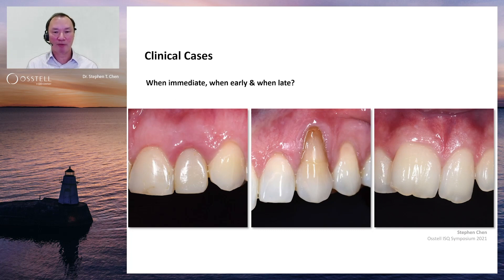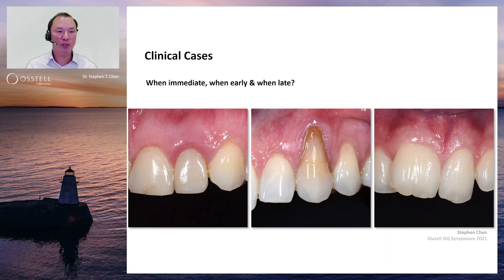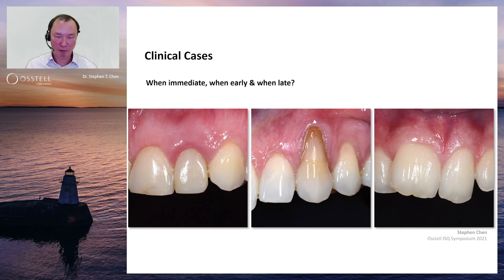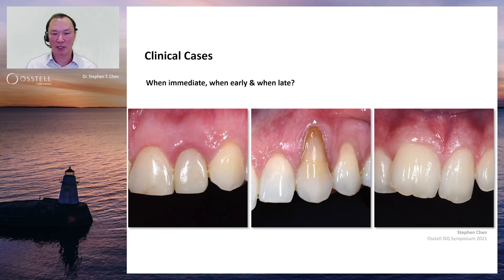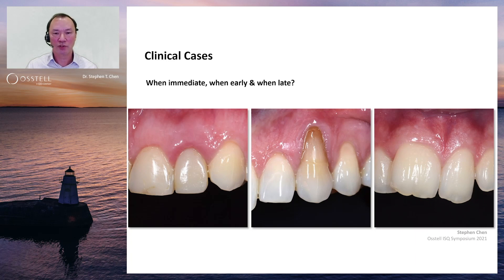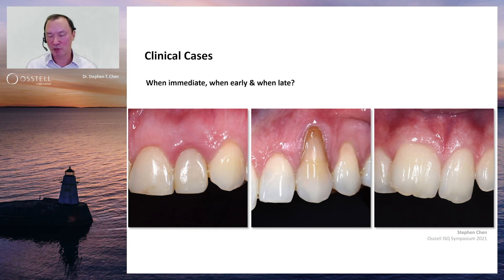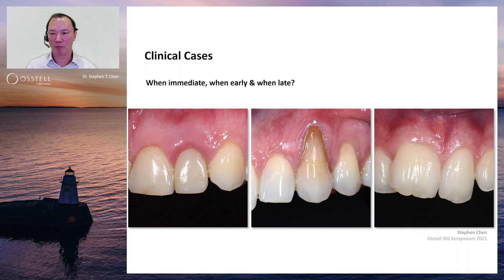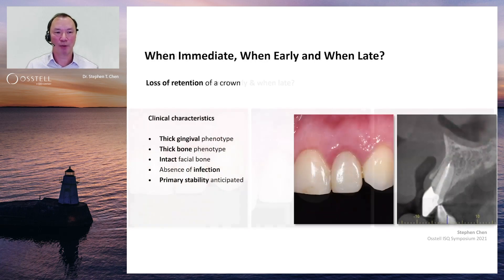Clinical cases examples